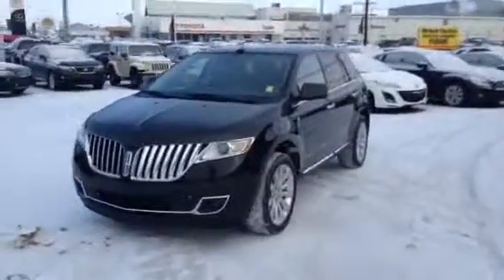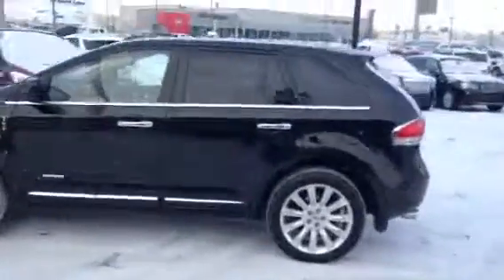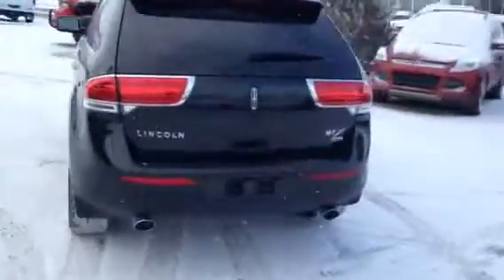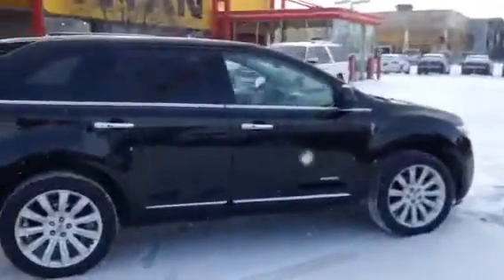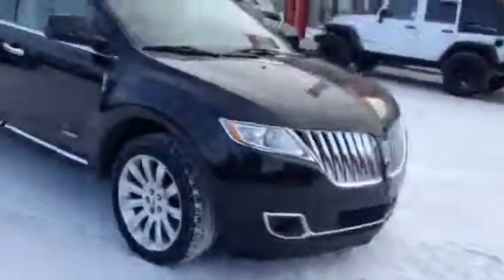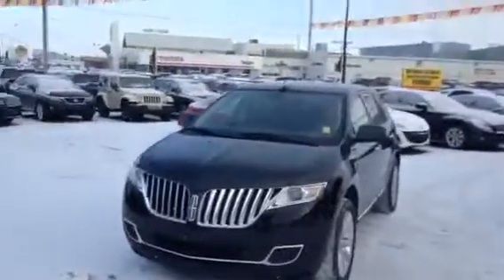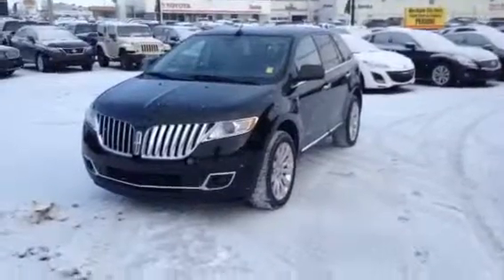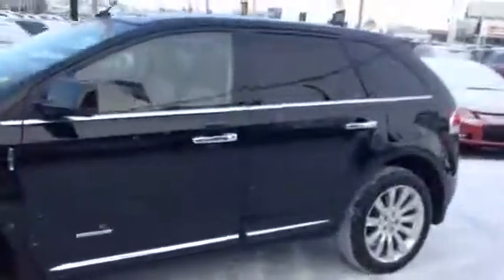Lincoln MKX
Mike mkx